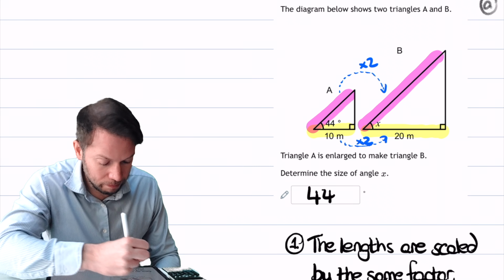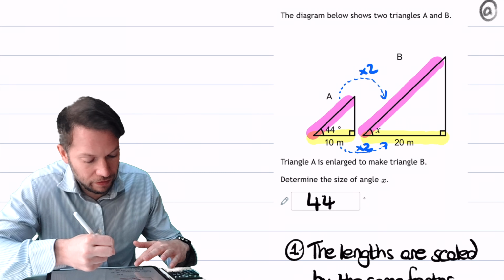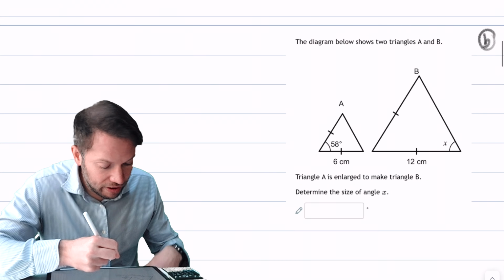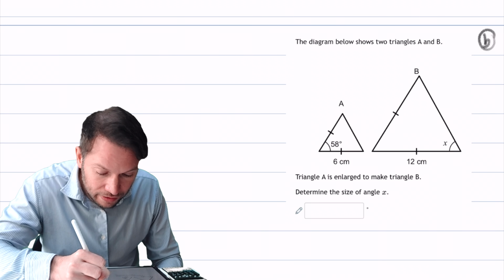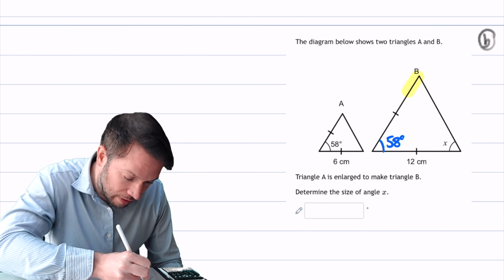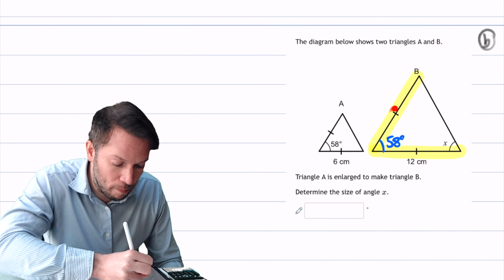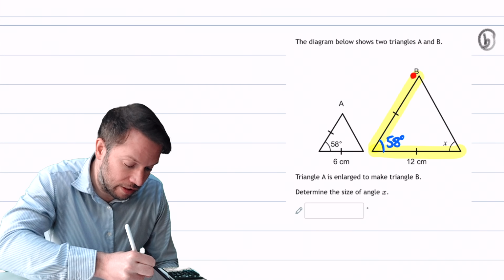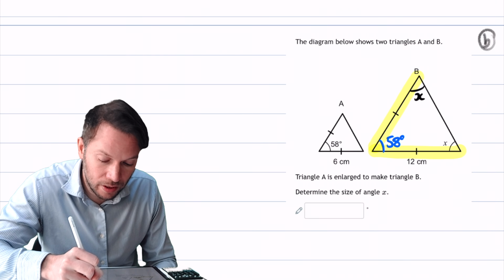Determine an angle in a shape similar to another with unknown angles (291b)